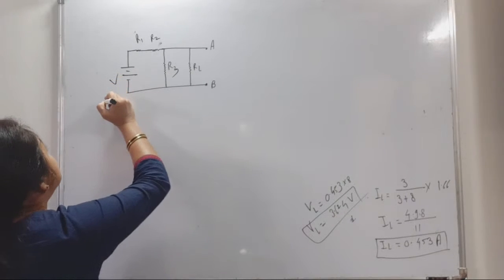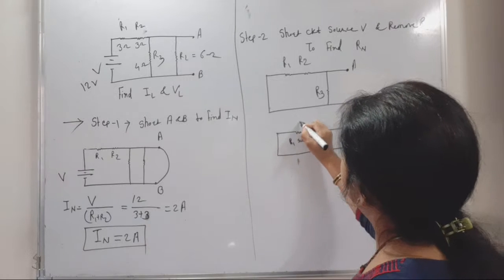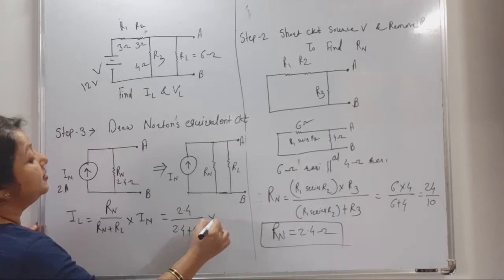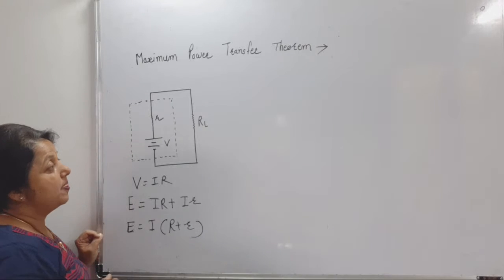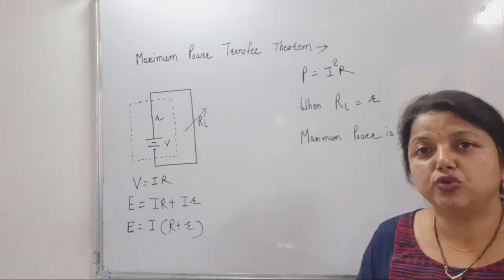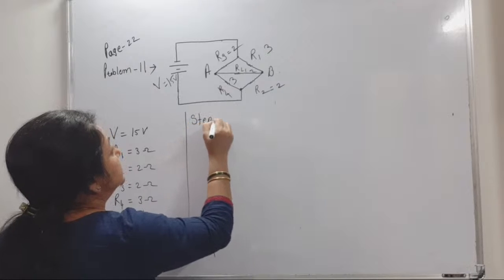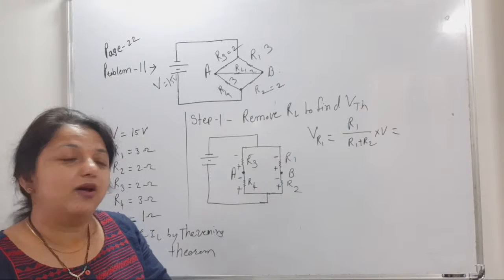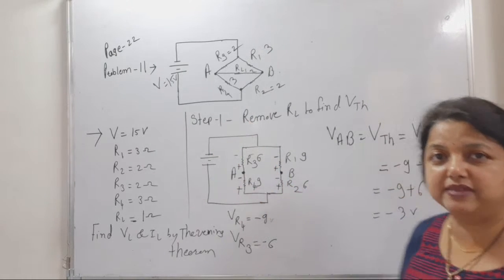11th ELECTRONICS, Cha-1